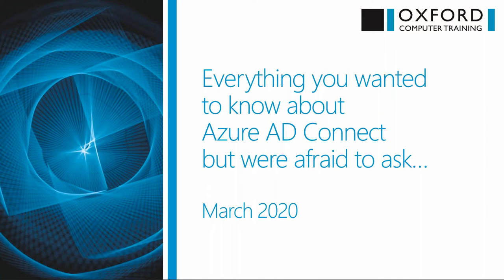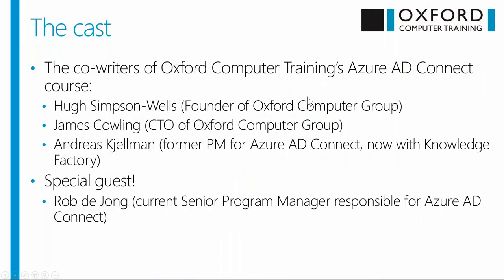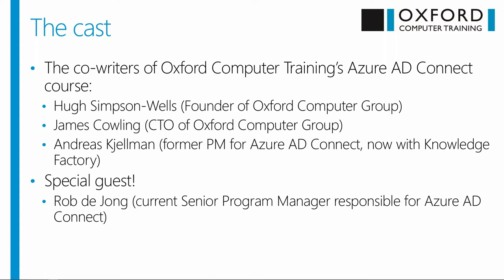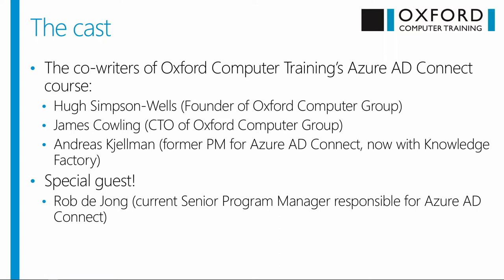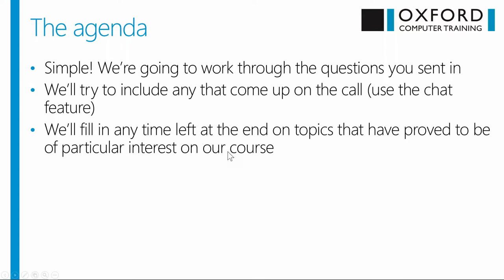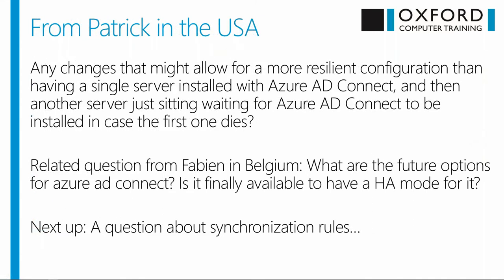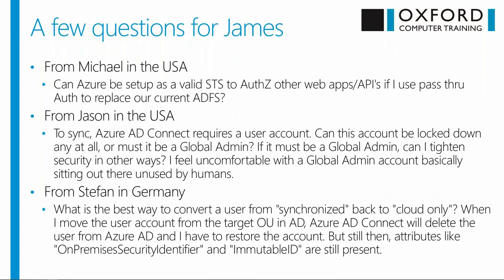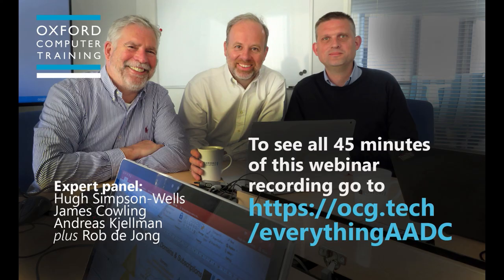Everything you ever wanted to know about Azure AD Connect but were afraid to ask!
In this webinar recording, a panel of experts answered questions about Azure AD Connect.

Hugh Simpson-Wells (OCT’s CEO and Founder), Andreas Kjellman (formerly MIM and Azure AD Connect Program Manager for Microsoft), Rob de Jong (Microsoft's Senior Program Manager responsible for Azure AD Connect) and James Cowling (OCT’s CTO) shared their expertise and answered your questions.